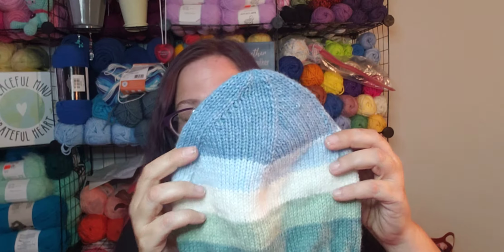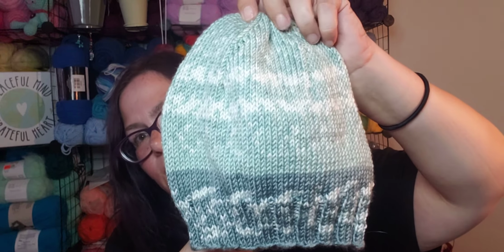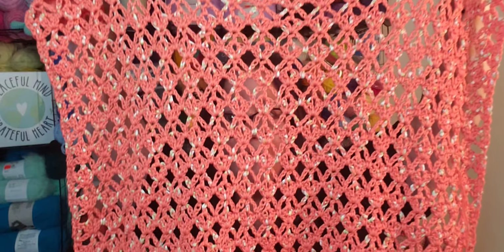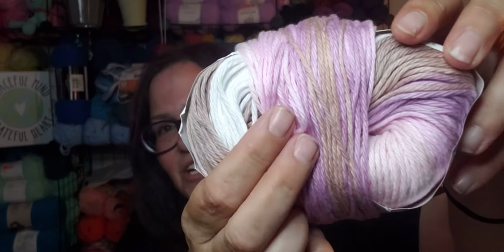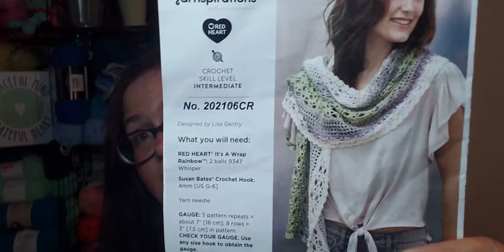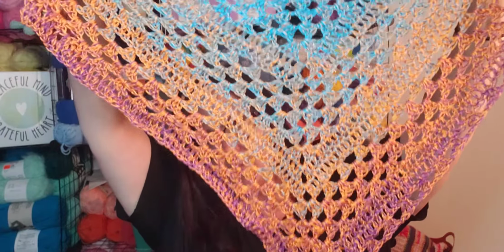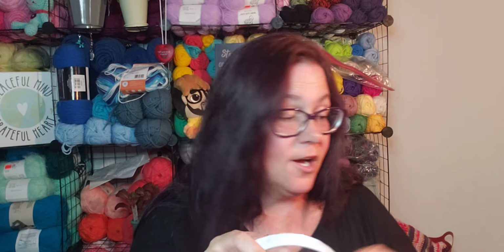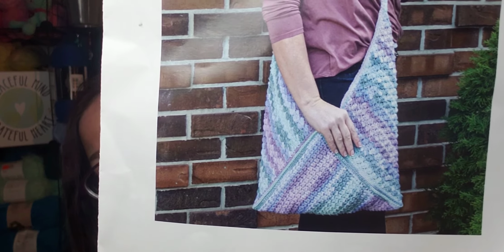Mary Maxim Club, WIPS, and some FO's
( friends and family)